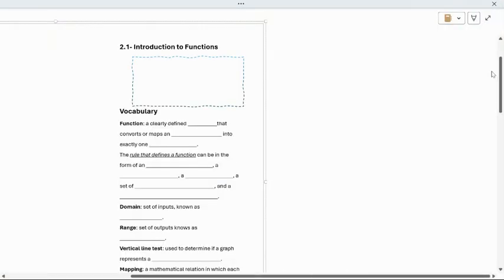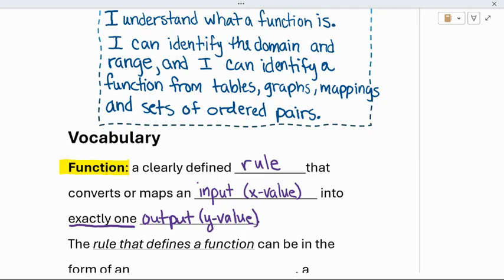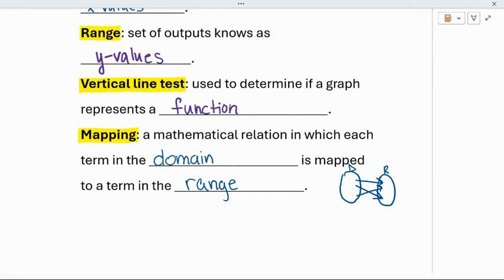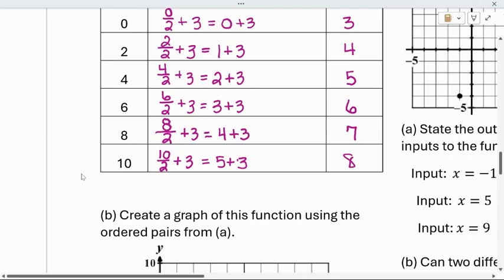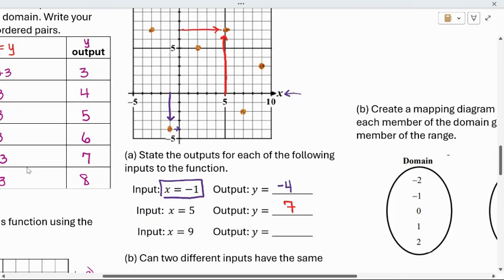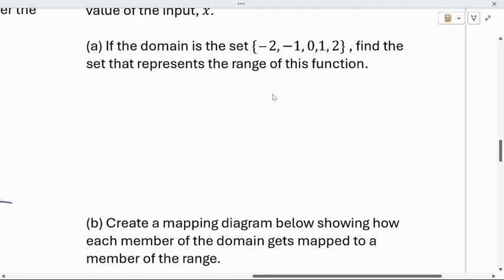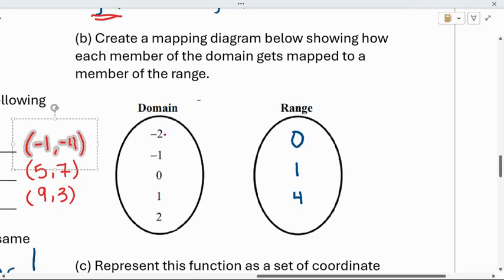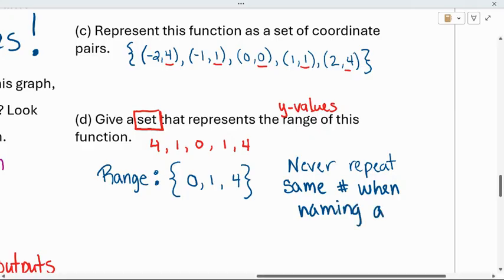2.1 Introduction to Functions